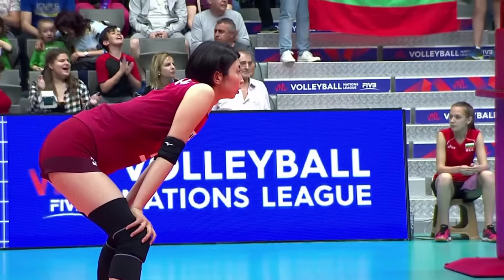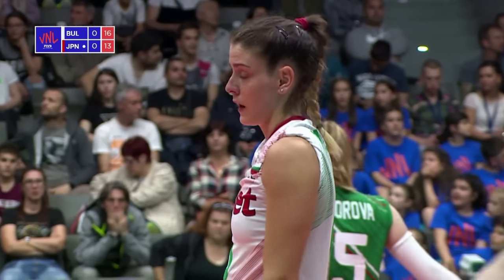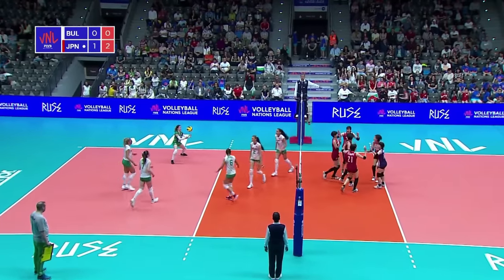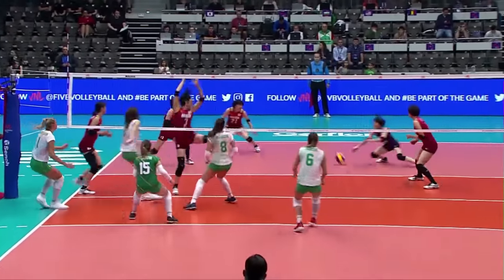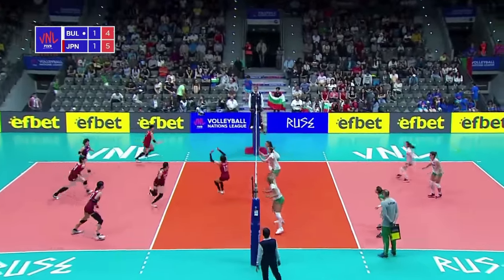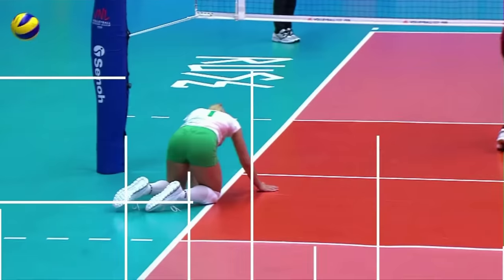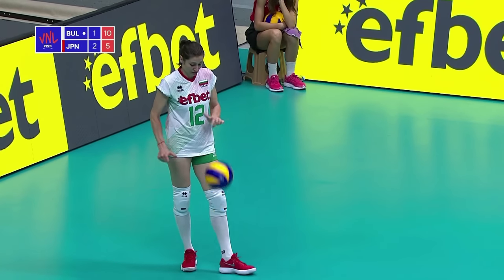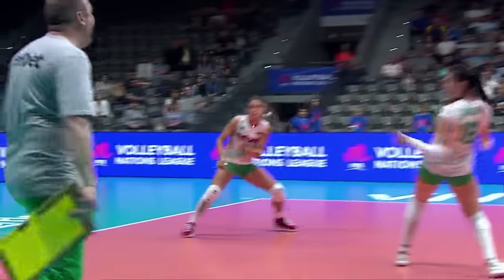Japan 🆚 Bulgaria - Full Match | Women’s Volleyball Nations League 2019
Enjoy watching the full match between Japan and Bulgaria of the 2019 Women’s Volleyball Nations League!